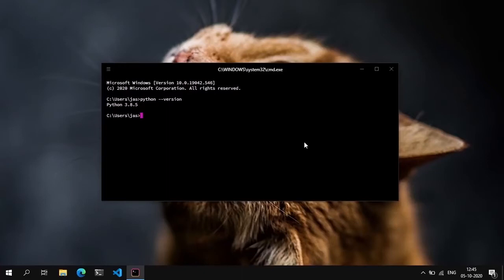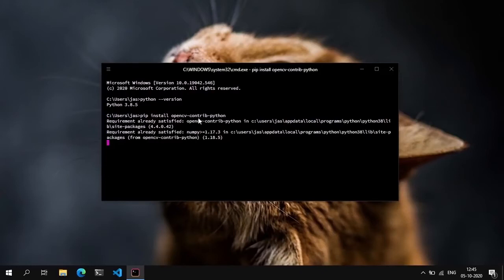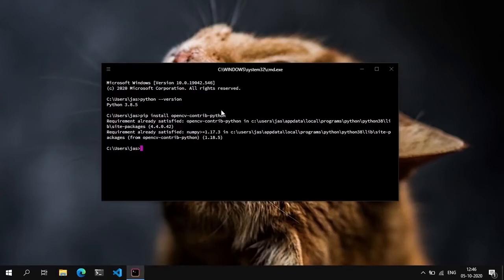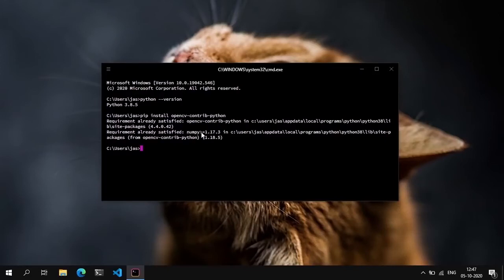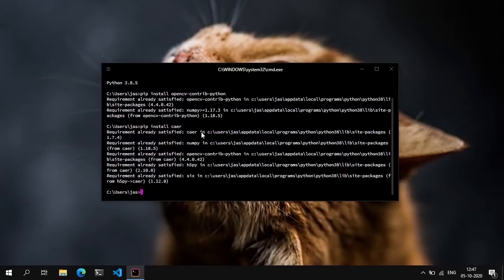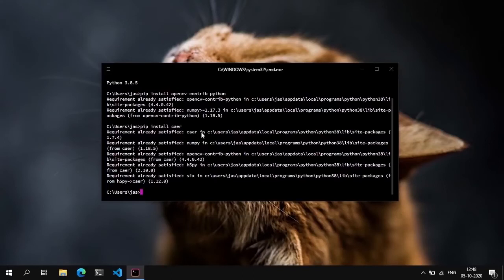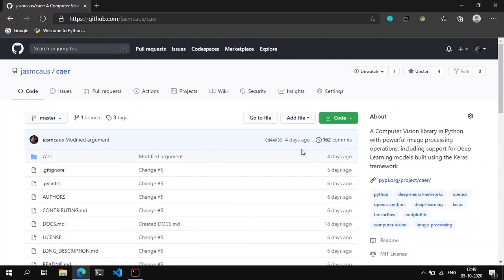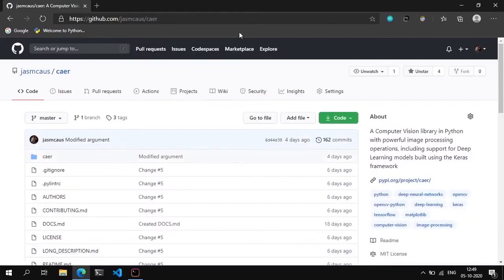Mata Kulah Computer Vision ep: 02 Installation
Installation